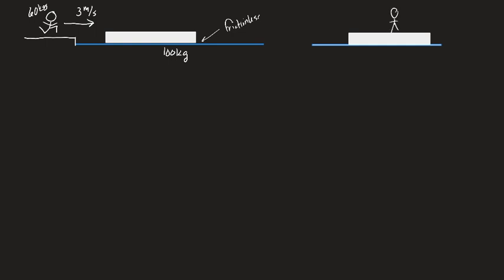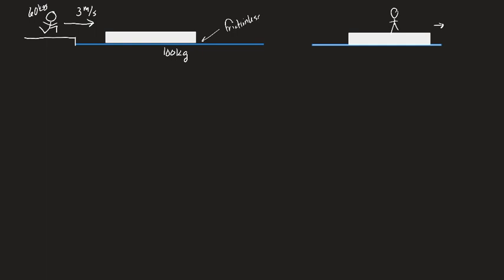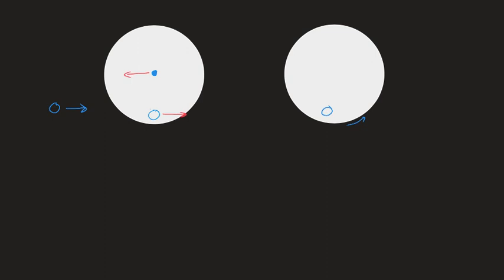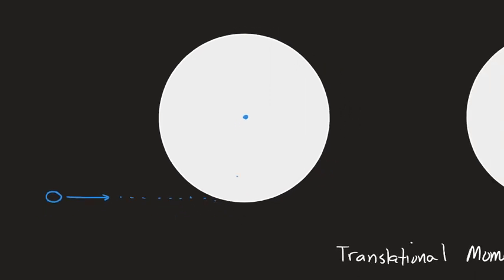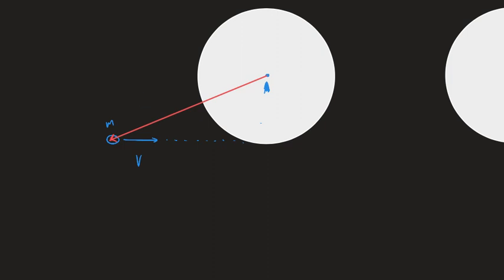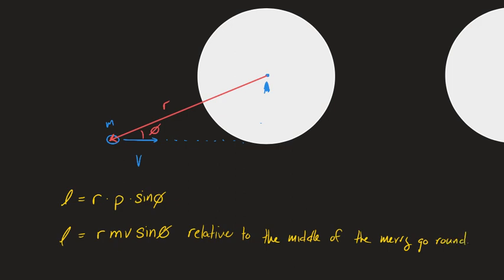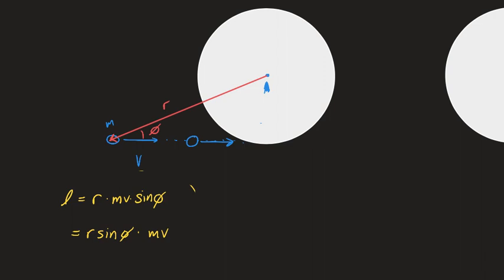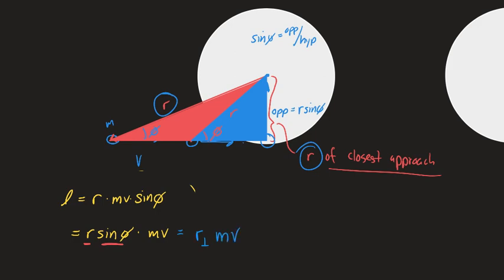Intro to angular momentum of point masses